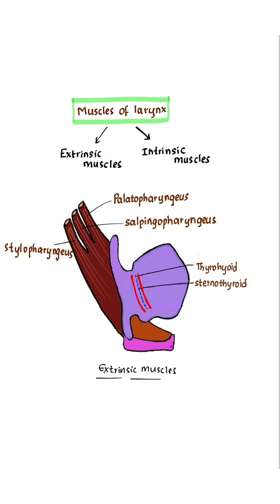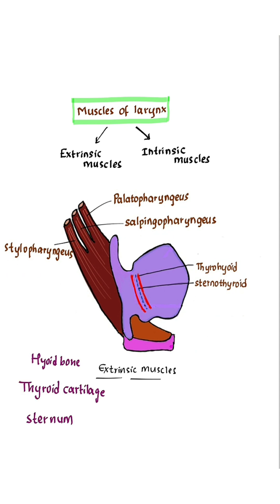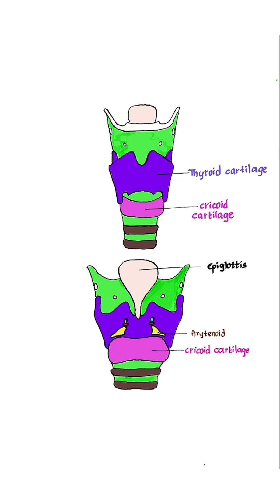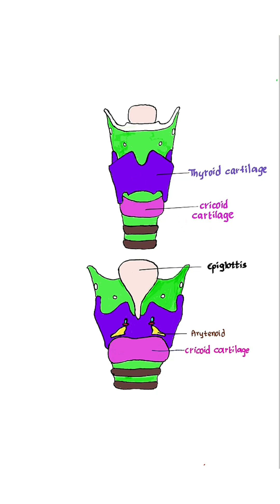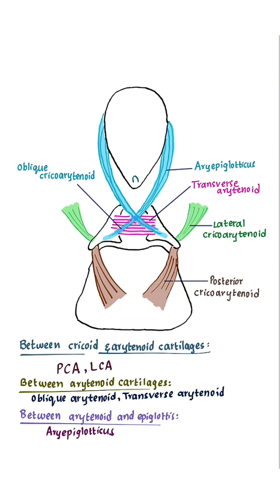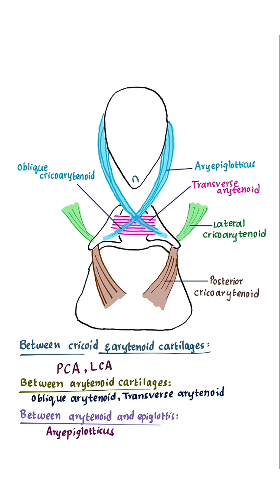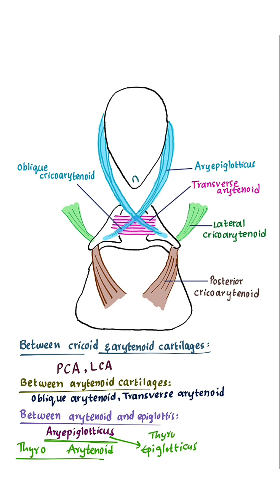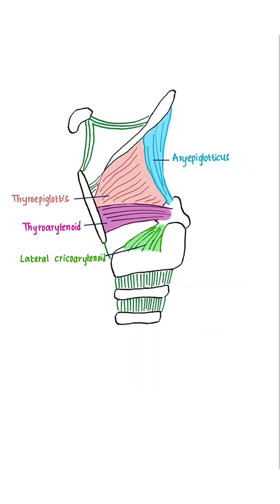muscles Of Larynx